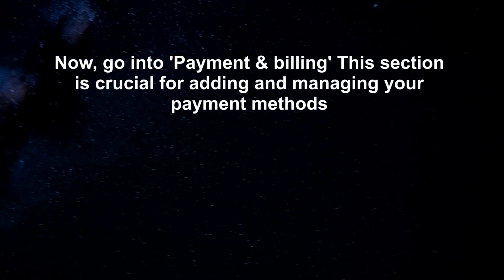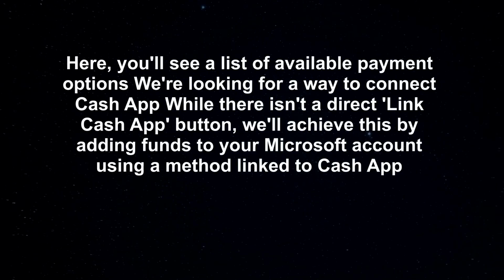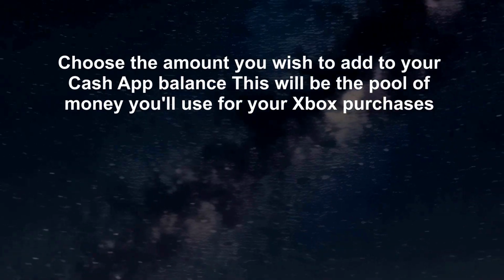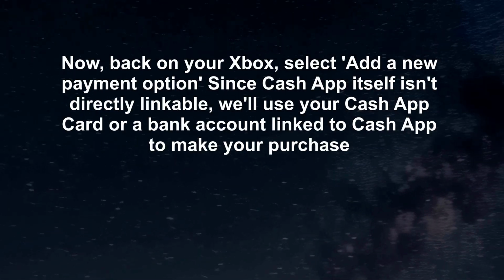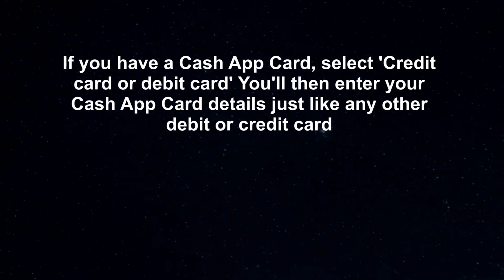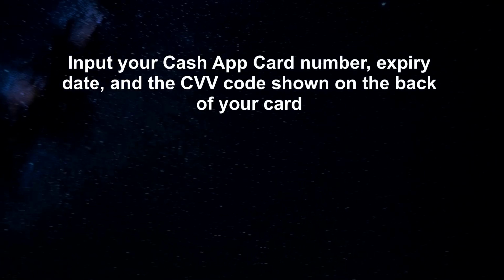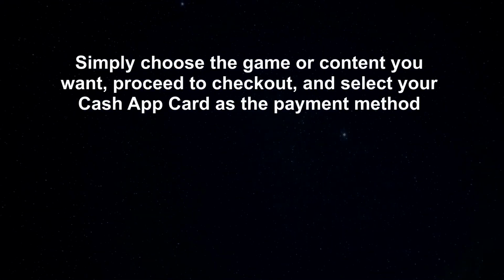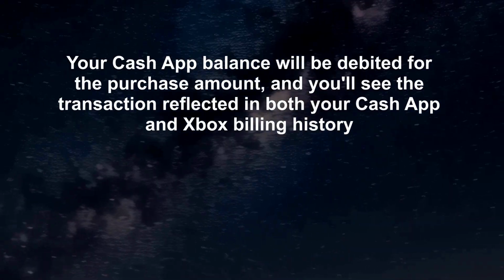HOW TO PAY WITH CASH APP ON XBOX - Julia'sTutorials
HOW TO PAY WITH CASH APP ON XBOX details the process of using Cash App to make purchases on Xbox, providing a walkthrough on linking the accounts, adding funds, and completing transactions, thus expanding the payment options available for Xbox users.

00:00 Intro.
00:15 Navigate to Xbox Settings.
00:23 Access Account section.
00:33 Go to Payment & billing.
00:41 Understanding Payment Options.
00:50 Add Cash to your Cash App.
01:04 Confirm Cash App transaction.
01:17 Add a new payment option on Xbox.
01:27 Input Cash App Card details.
01:43 Make an Xbox store purchase.
01:56 Transaction Confirmation.
02:08 Seamlessly Funding Your Gaming.